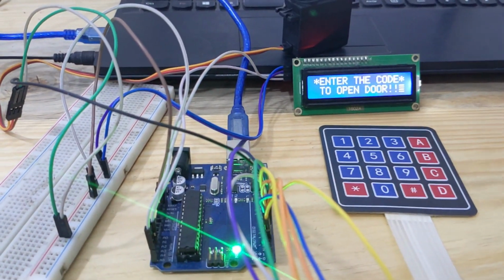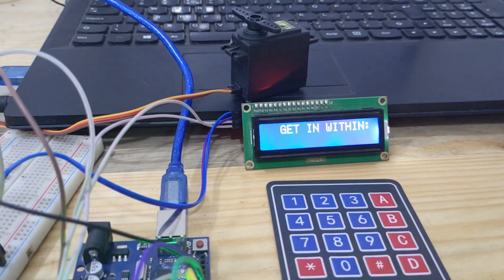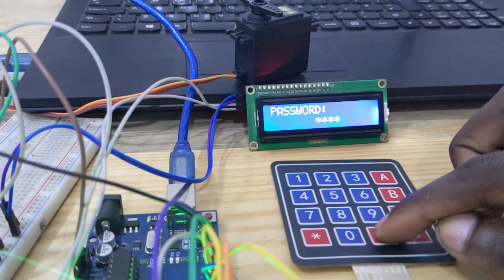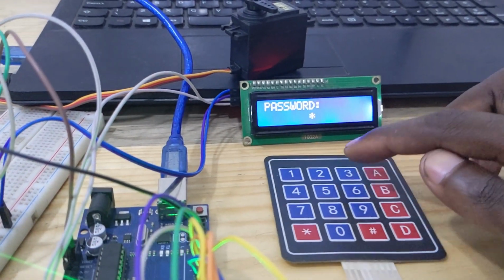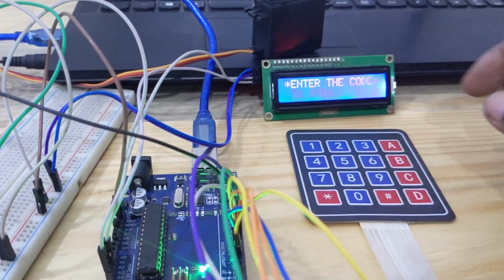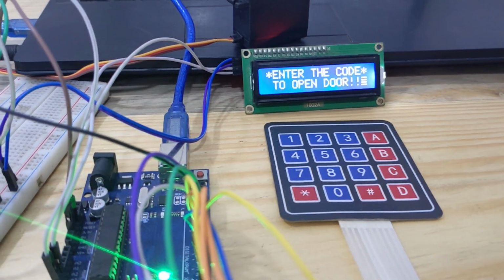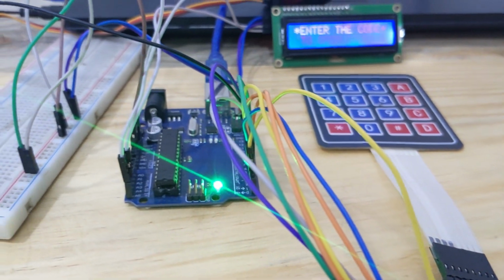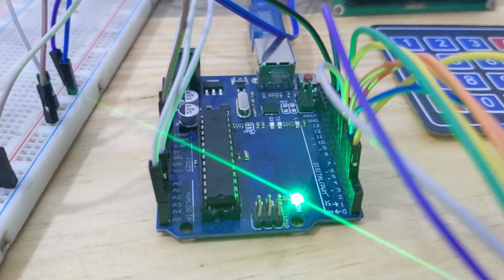how to make a multiple password to open the door using Arduino at home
Join here for code, proteus file and circuit diagram

Buy components fast and affordable price for really practical

1. Arduino uno

2. Keypad 4*4

3. Servo motor

4. Lcd display 16x2